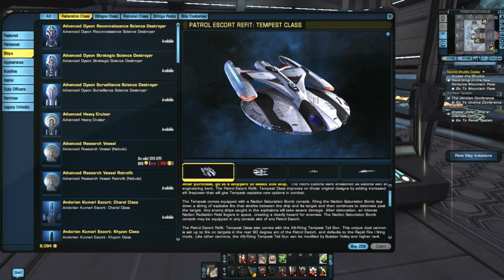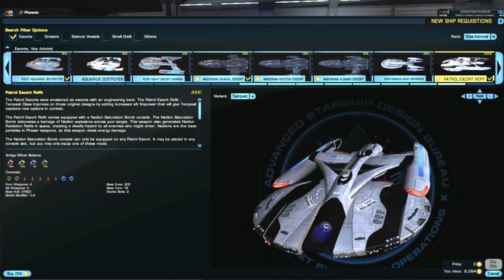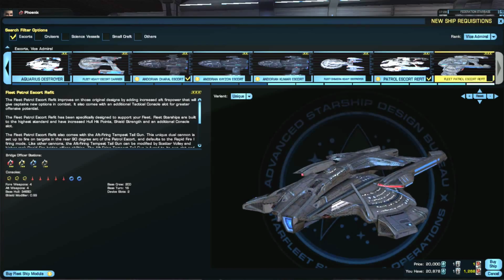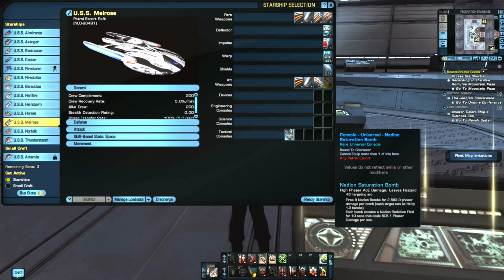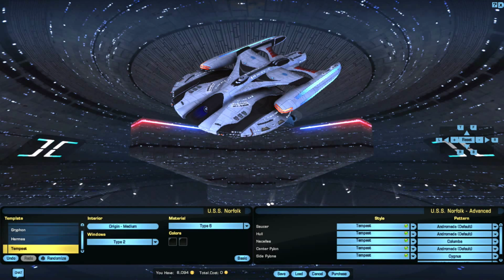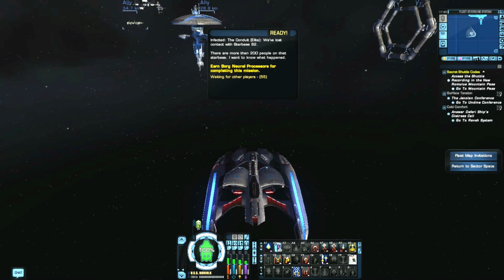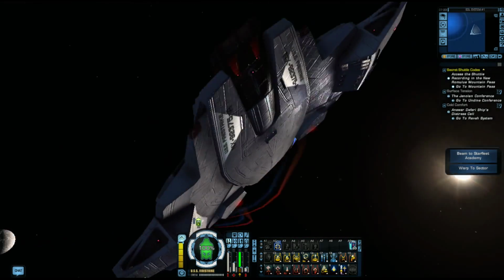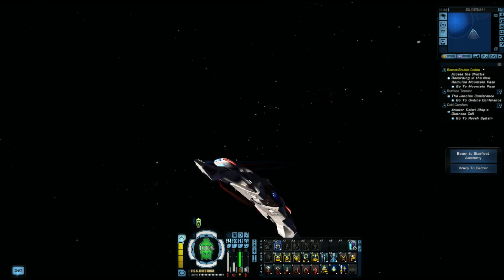Star Trek Online: Patrol Escort Refit (With Ending)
Here is the somewhat full video.  This one includes an ending and me rambling on about the ship.  :)

Please consider disabling Ad Block to help my Channel grow and to bring you better games and reviews.  Thank you.